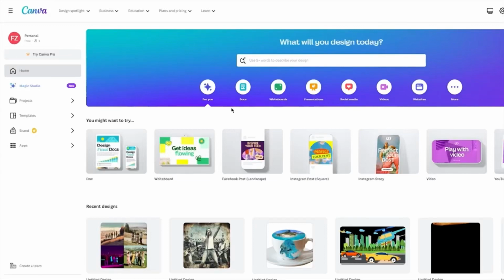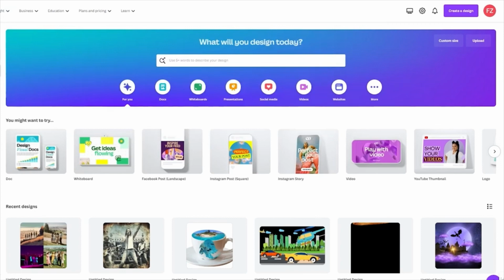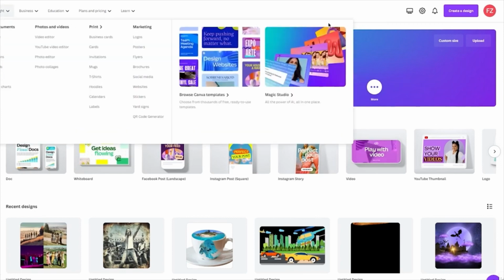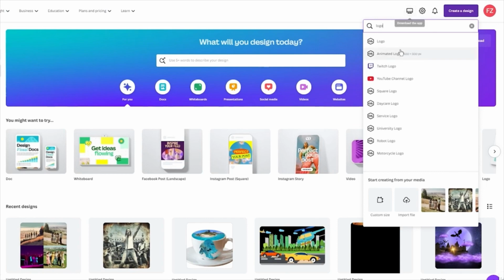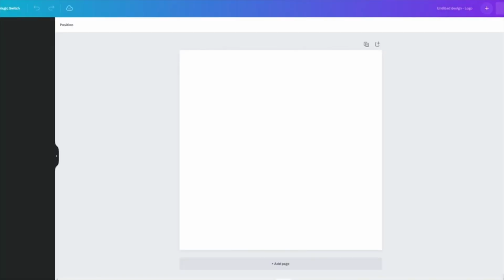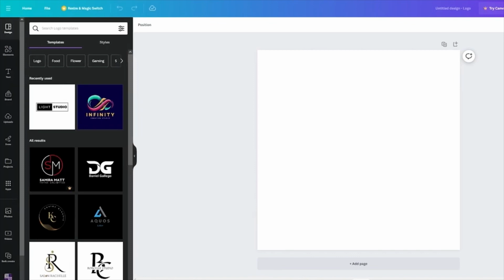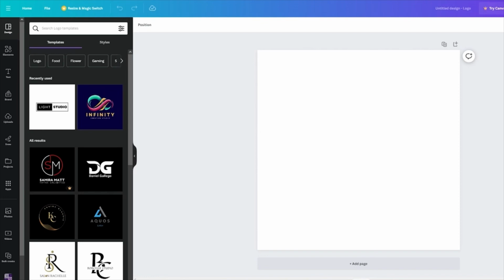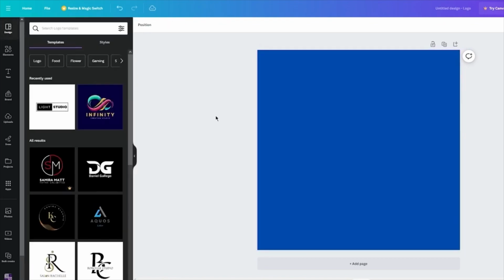How to use Canva App Tutorial | How to change background color in Canva in 2024 (FULL GUIDE)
In this how to change background color in canva tutorial video you will learn how to change background color of image in canva and how to change color of background text in canva as well as how to change background color in canva in this canva tutorial video. In this Canva tutorial video, you'll discover the process of changing the background color. The tutorial covers essential steps, teaching you how to modify the background color of an image in Canva. Additionally, it provides insights into changing the color of background text. Whether you're a Canva beginner or looking to enhance your design skills, this video offers a comprehensive guide on altering background colors in Canva.

📚Elon Musk's Secrets to Success:

📚Maximize Results with GPT-3: